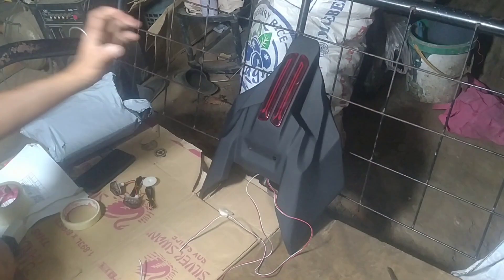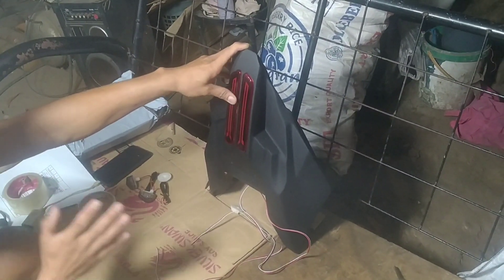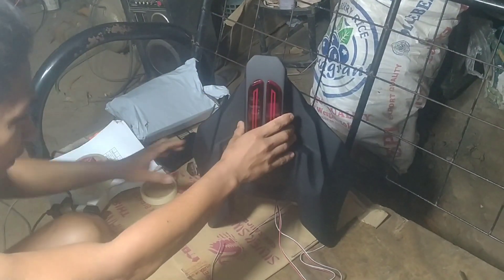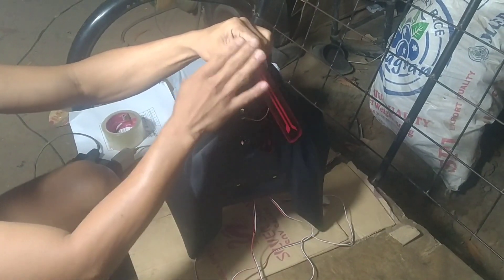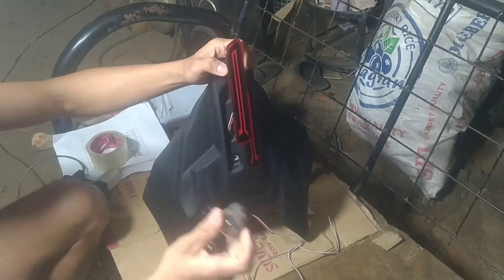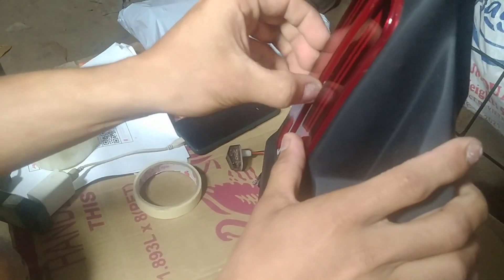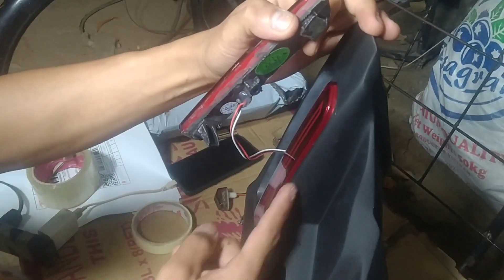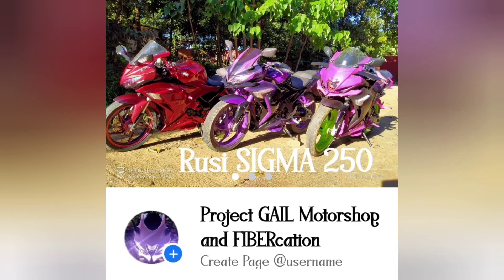TAIL ASSEMBLY March 29, 2022